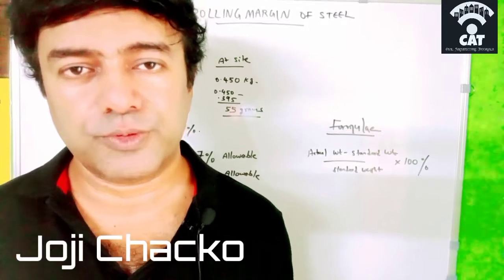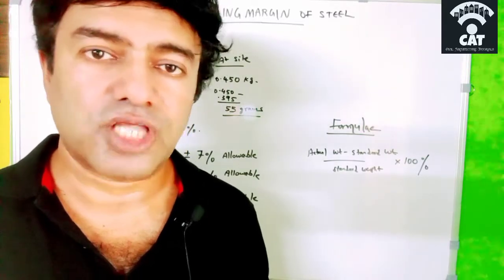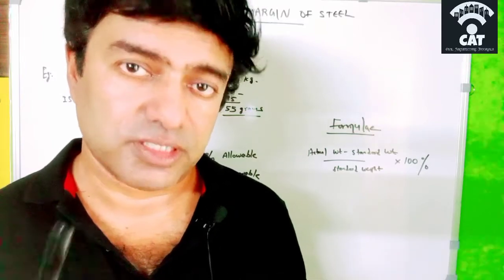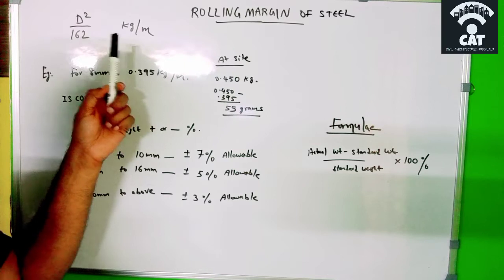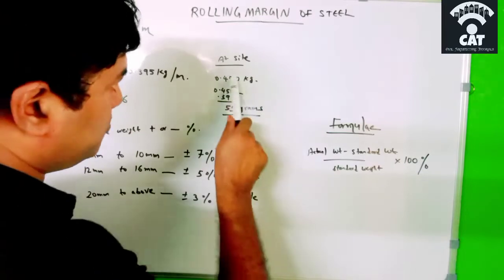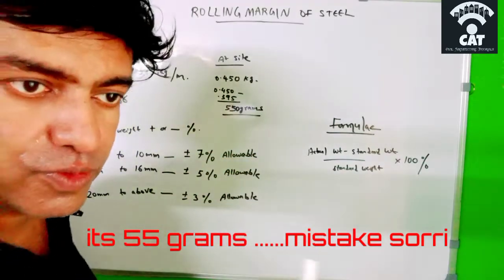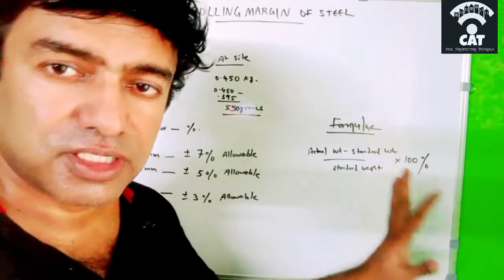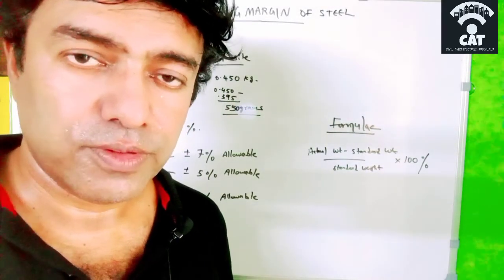Rolling Margin Of Steel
What is rolling margin of  steel?How it is calculated?